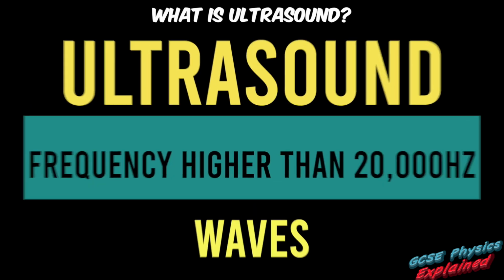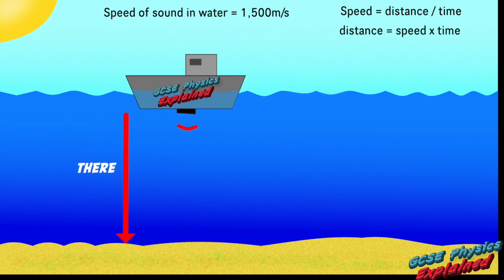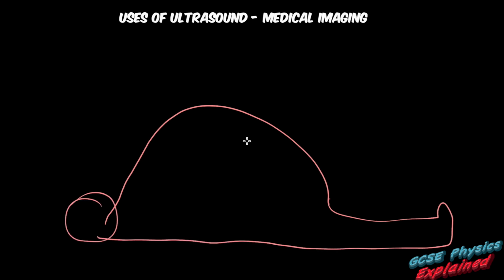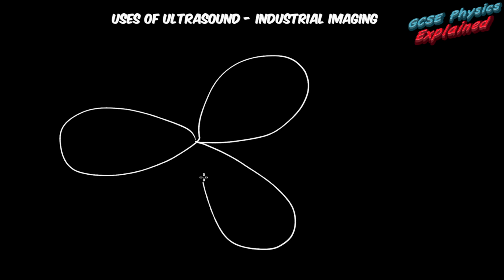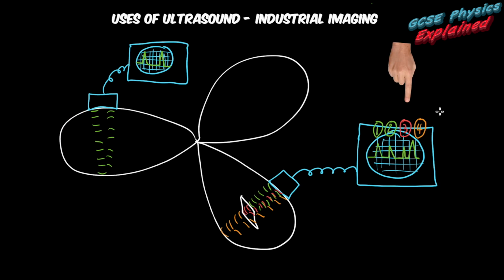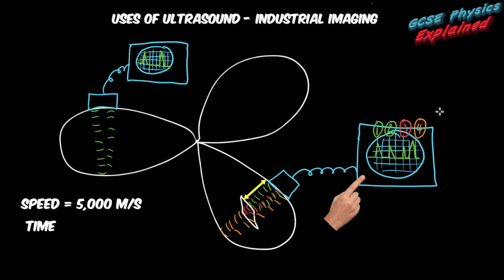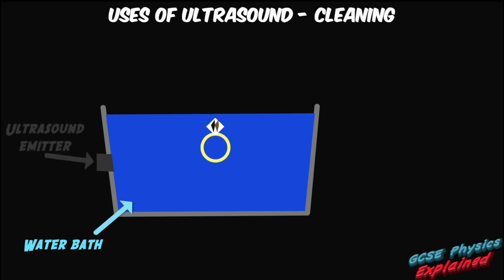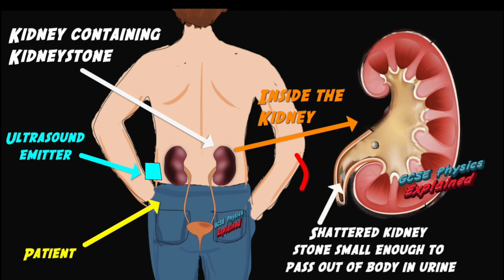Ultrasound (SP4f)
LESSON LINKS:
Edexcel - SP4f Ultrasound
AQA - P12.6 The uses of ultrasound

TIMESTAMP
0:00 Introduction

Using physics animations; learn what ultrasound and how to answer some typical exam questions to help you pass your GCSE Physics exams. TRIPLE PHYSICS ONLY (SINGLE PHYSICS ONLY)

PLAYLIST LINKS

MUSIC

1) This video has no negative impact on the original works
2) This video is also for teaching purposes.
3) It is not transformative in nature.
4) I only used bits and pieces of music and video to get the point across where necessary.